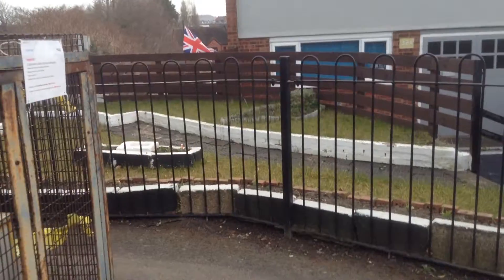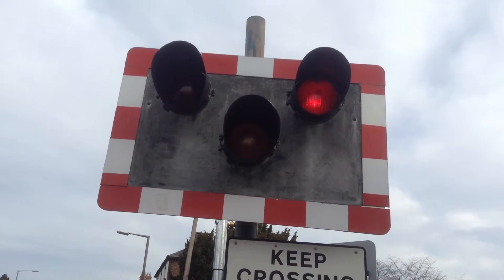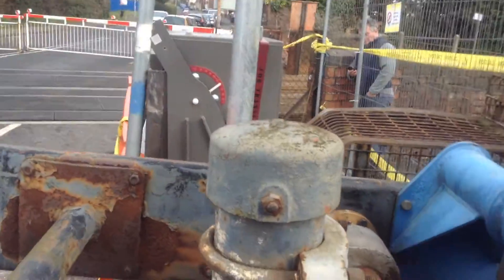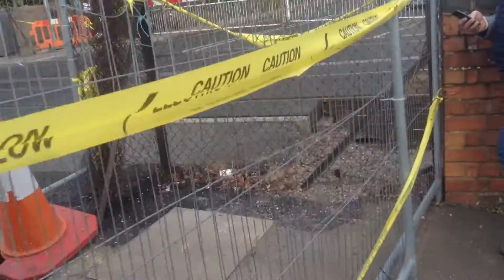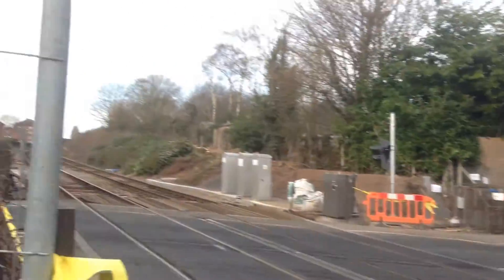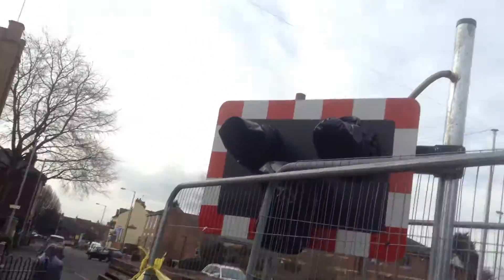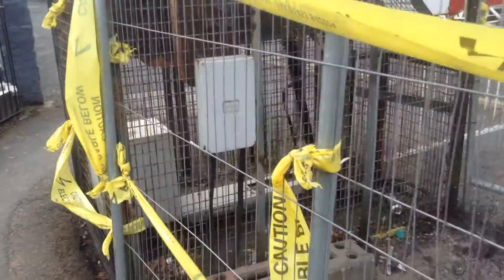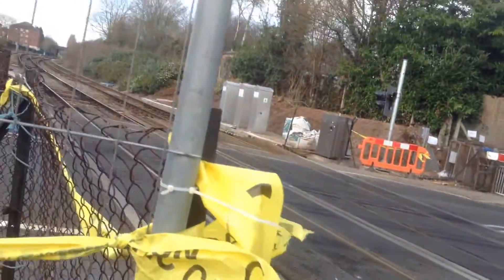Henwick Road level crossing (07/03/15)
Video 2 of 2. Have also taken a closer look at the new LEDs and the new SPX Rail Systems barriers.